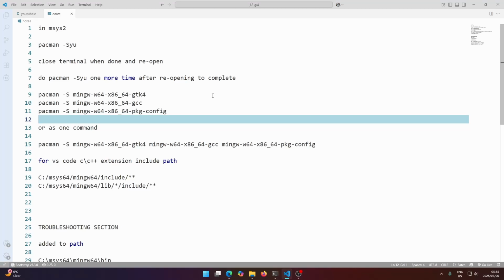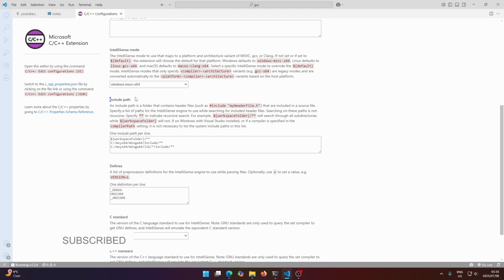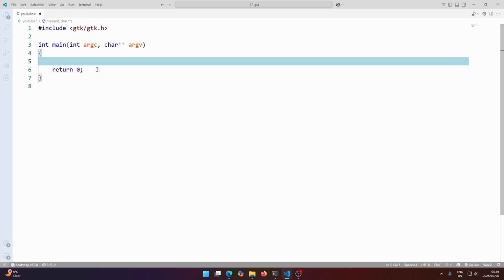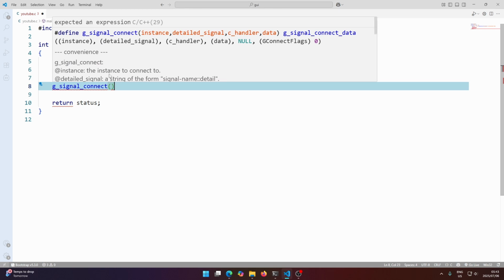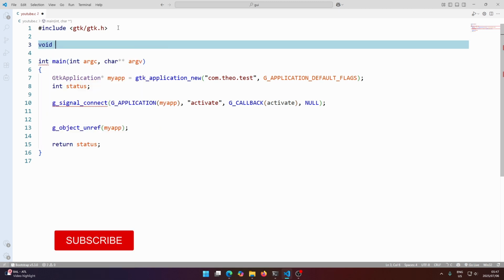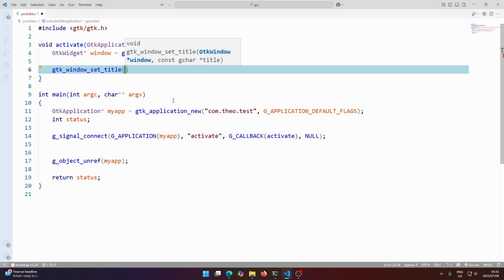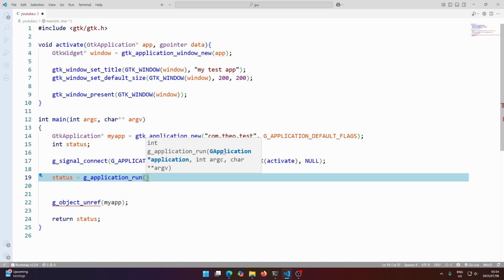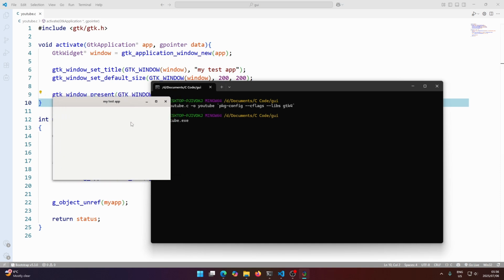Learn GTK4 in C: The Ultimate Beginner's Guide (Setup & First Program)